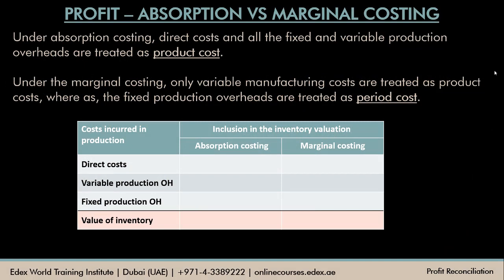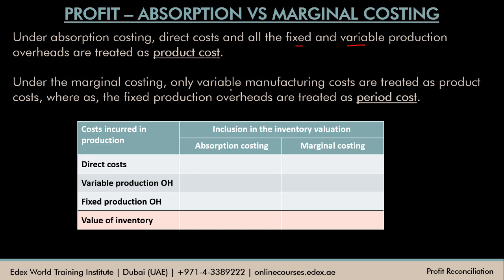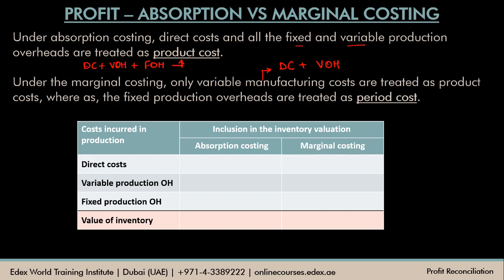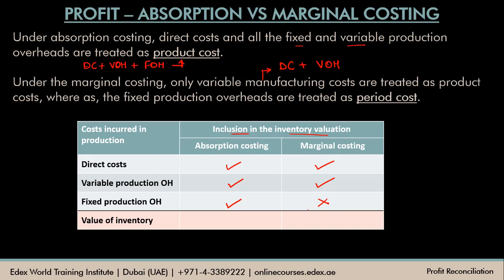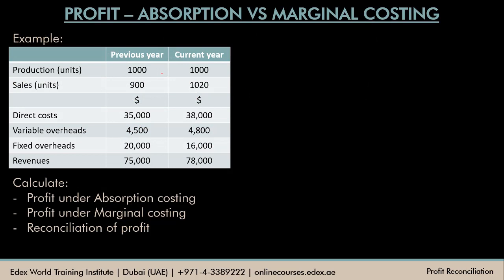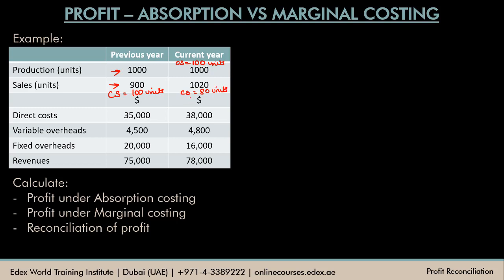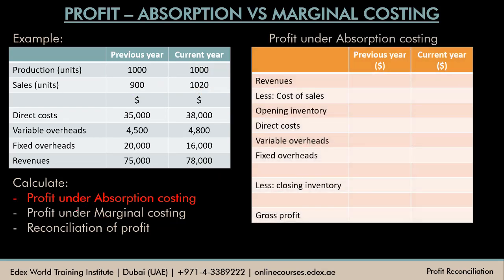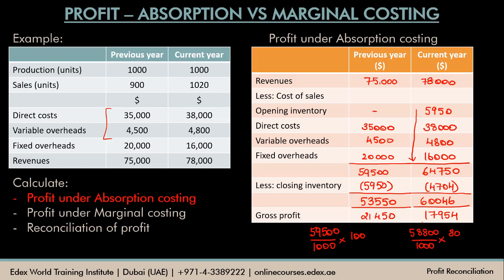AS/A Level Accounting - Profit Reconciliation under Absorption and Marginal Costing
The video explains how to prepare the statement reconciling the profit arrived using the concepts of absorption costing and marginal costing.

To sign up for the online courses:
onlinecourses.edex.ae